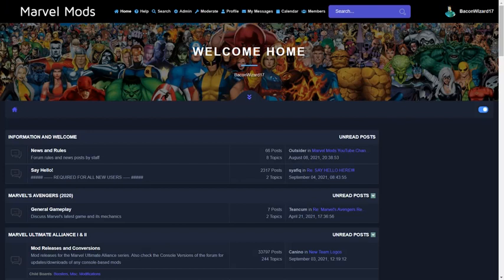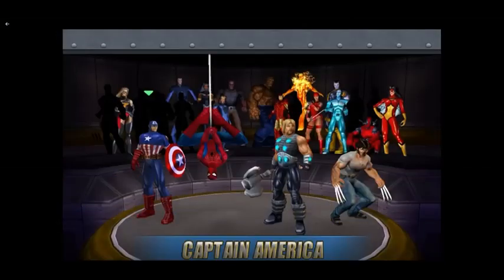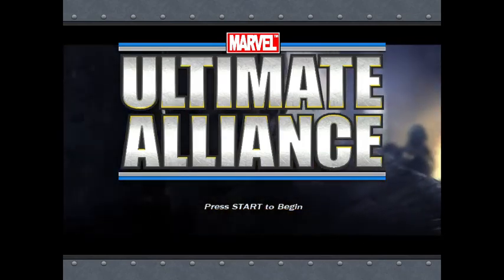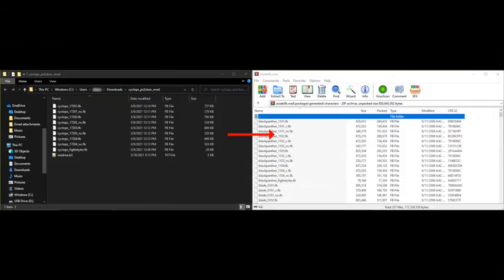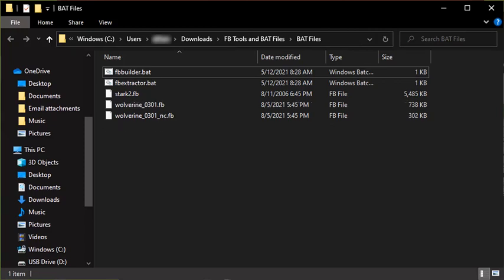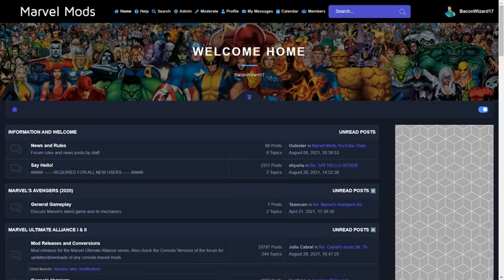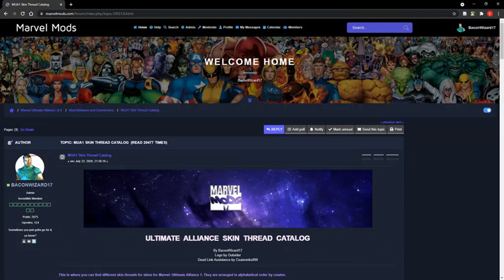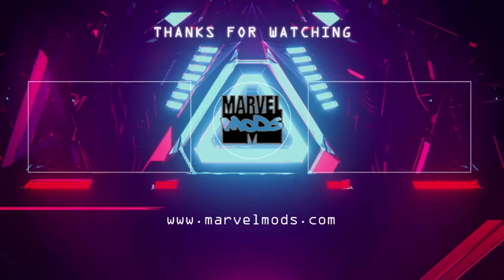Marvel Ultimate Alliance: Mod Installation Guide for Consoles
This video tutorial shows you how to properly install Marvel: Ultimate Alliance to various consoles, and the order to install various mods. Full details are in the written version.
(Correction: The Wii version supports 27 characters, not 29.)